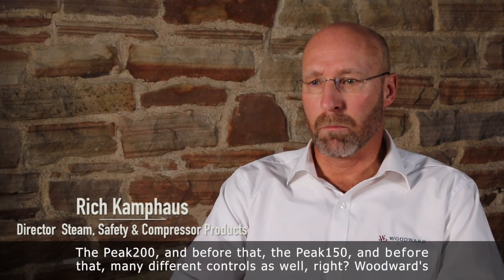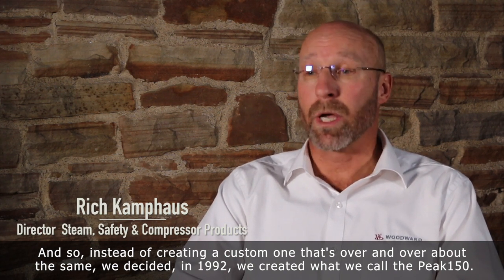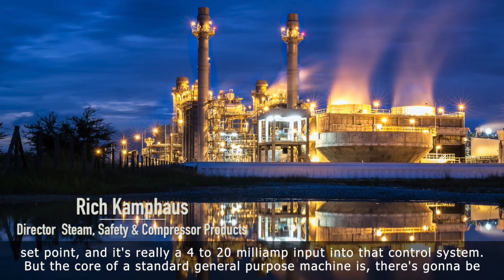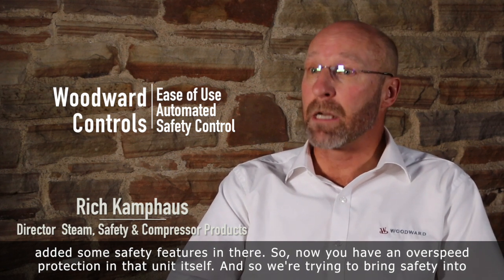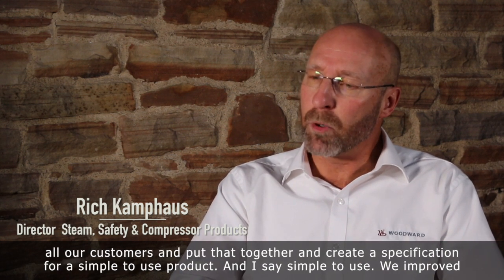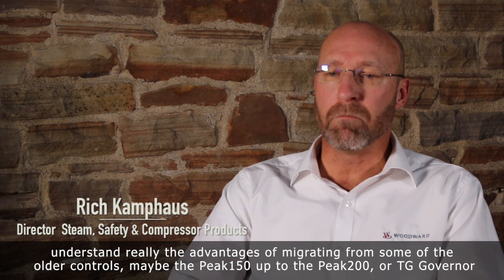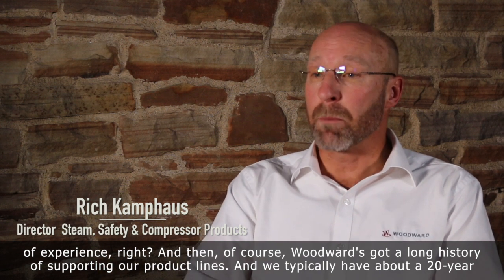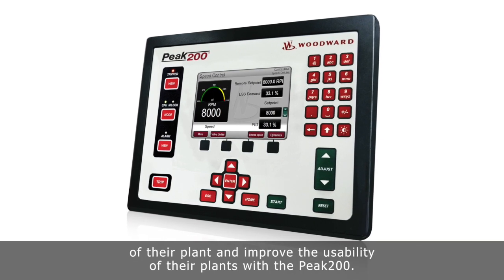Open a New Window of Control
Rich Kamphaus explaining the API 611 steam turbine market transformation from TG governors and custom controls to the standard configurable Peak150 and its replacement the Peak200